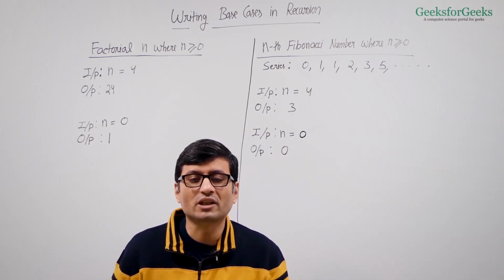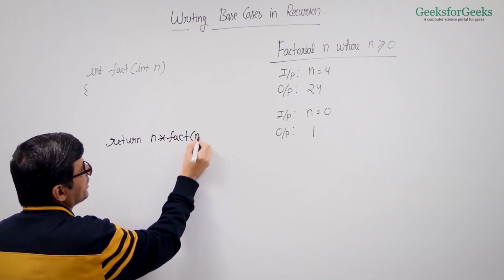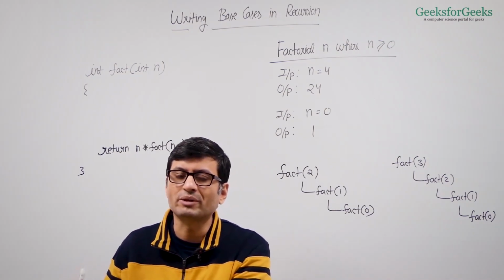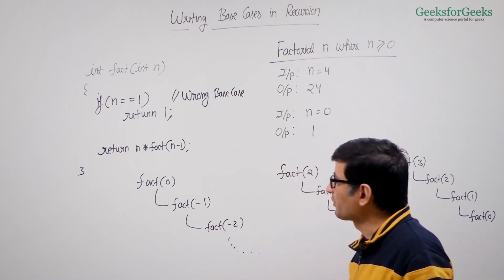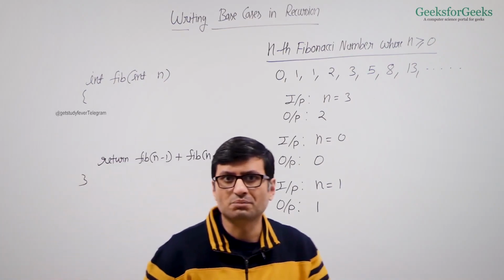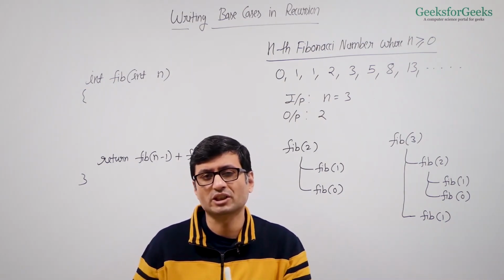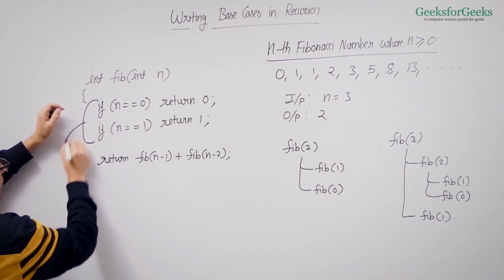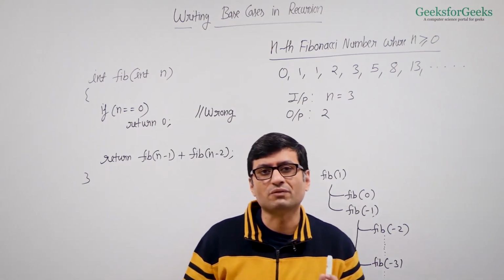08. Writing Base Cases in Recursion